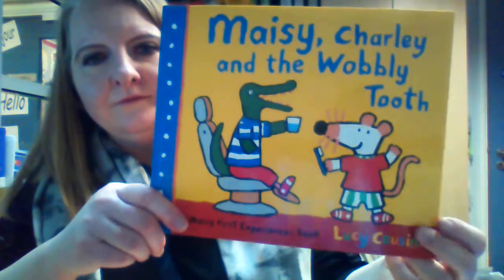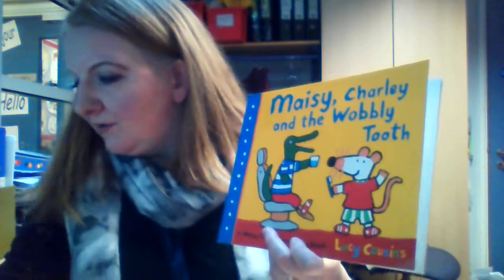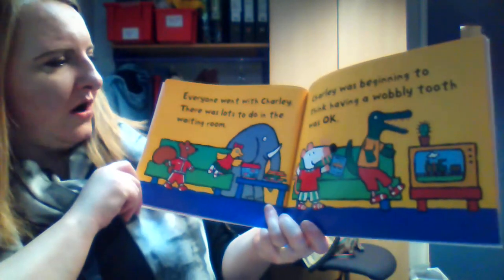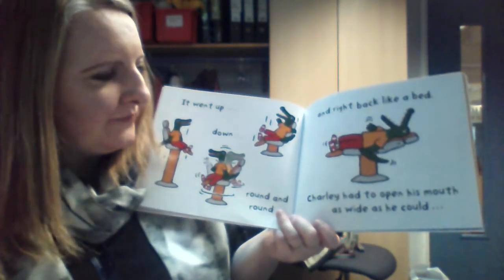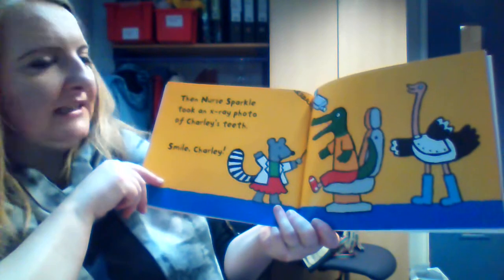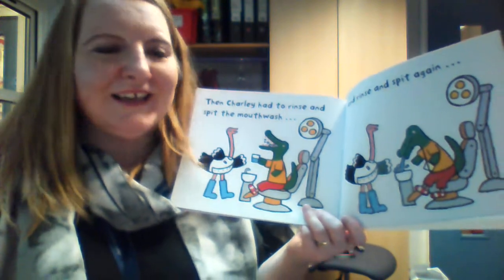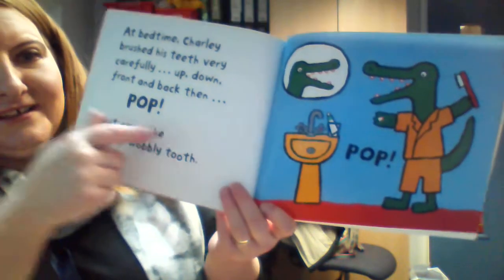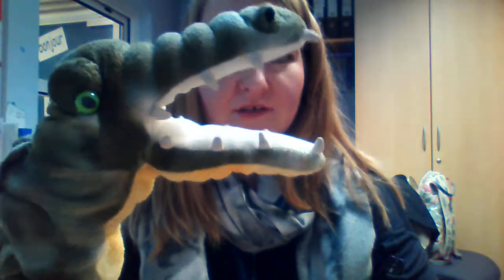Mrs Nolan reads 'Maisy, Charley and the Wobbly Tooth'